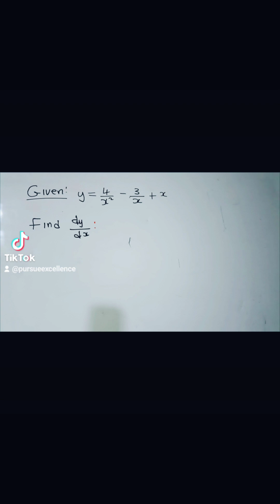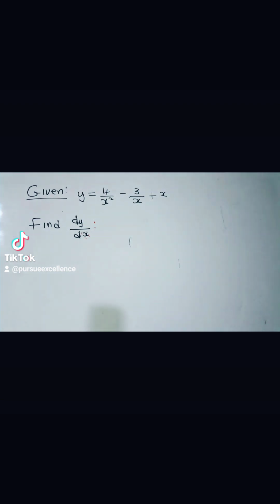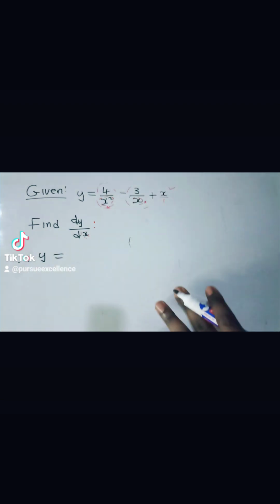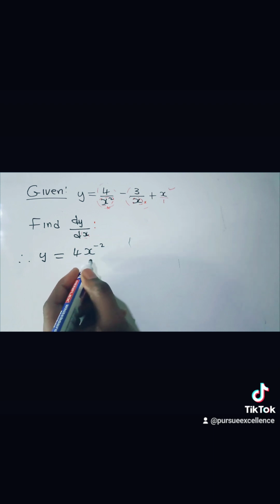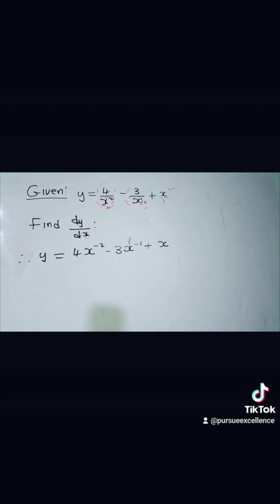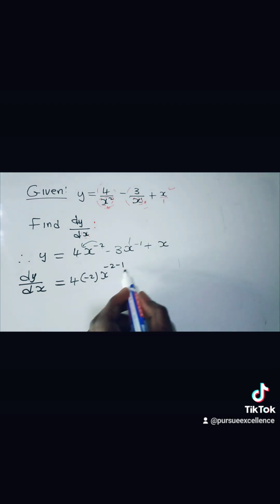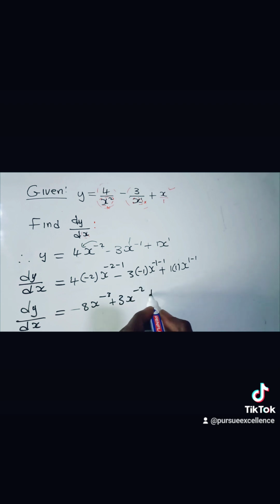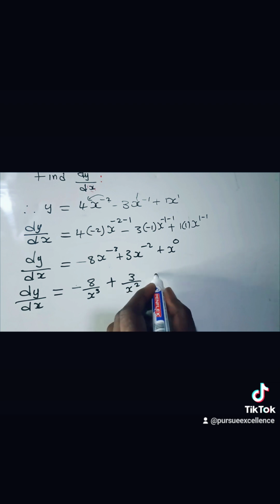How to derivative using short method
How to derivative using differentials rules